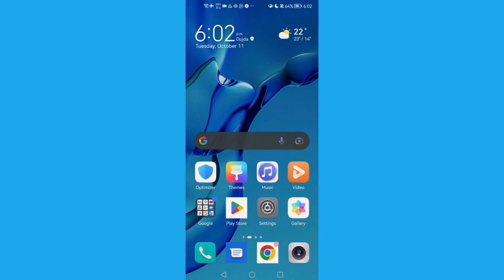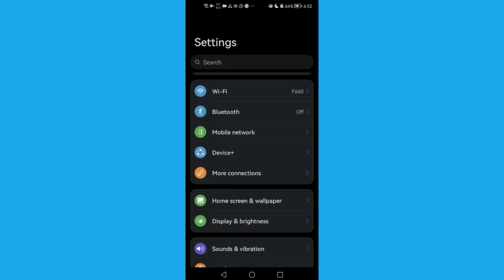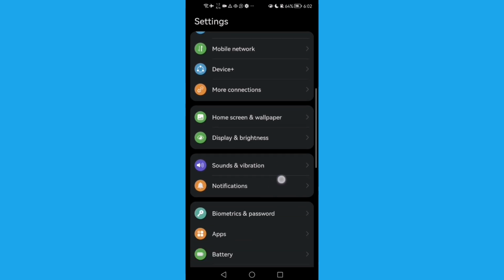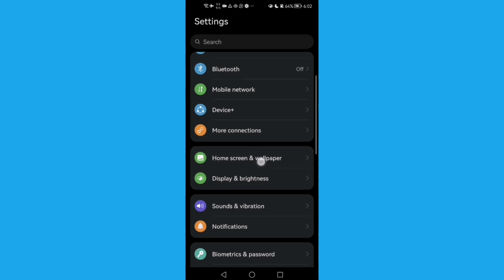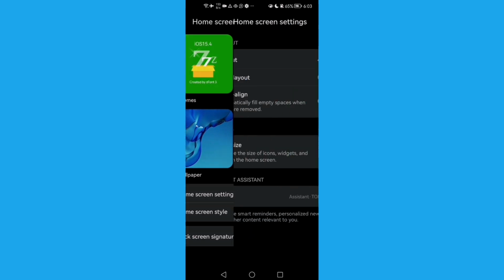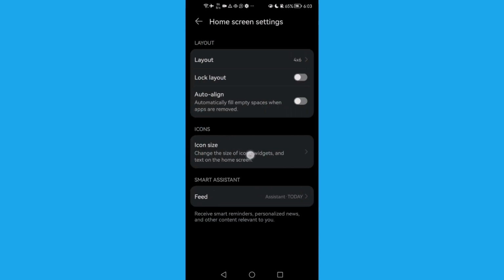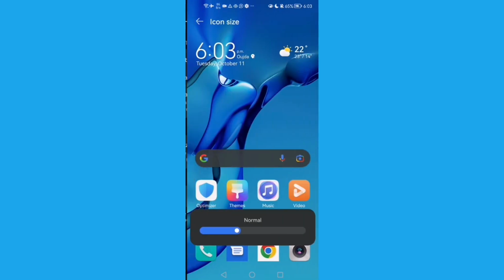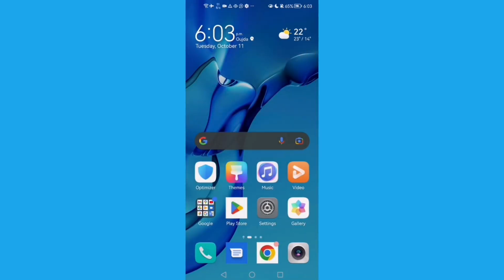How to Find Icon Size Settings on Android Phone 2022